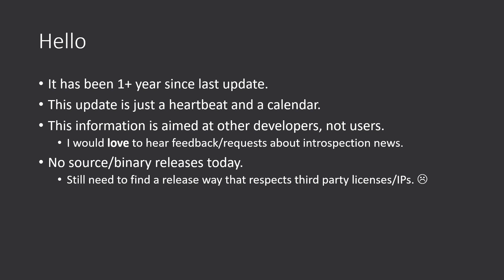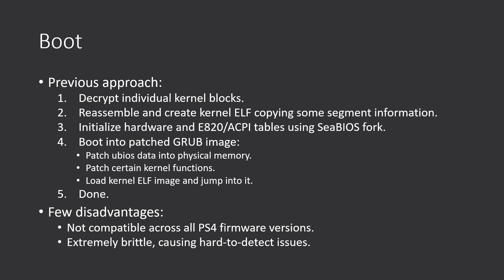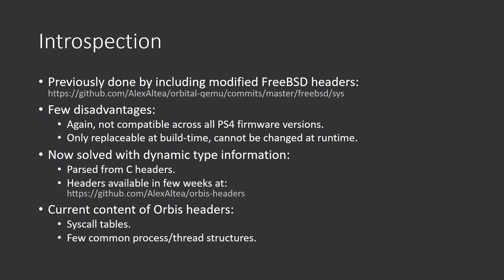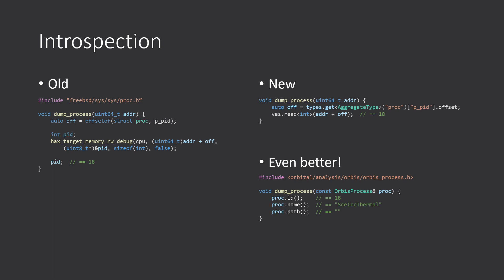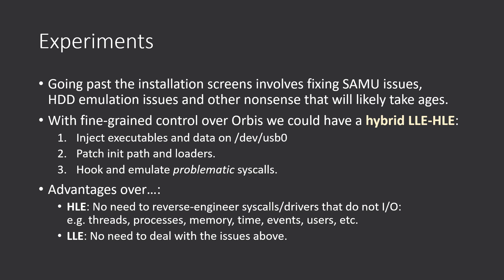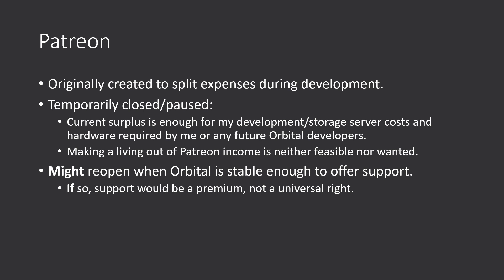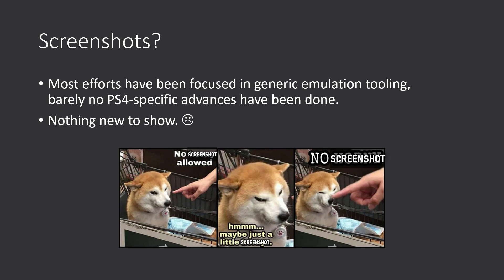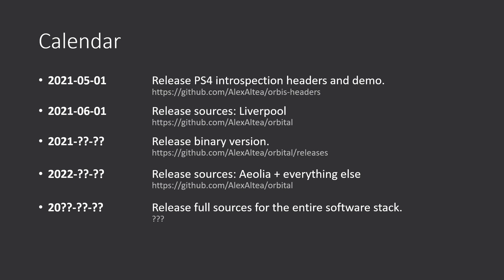Orbital #5: Heartbeat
Brief status update: The project is still alive.
Just not sources/binaries/screenshots yet.

Both the SeaBIOS/GRUB forks have been removed in favor of using decrypted 80010002 images. During the past year massive progress has been done in both the emulator and hypervisor, although we are not ready yet to share details, we can provide a sneak peek in what's about to come for PS4 hackers/modders in terms of introspection and debugging capabilities. More news to follow soon!